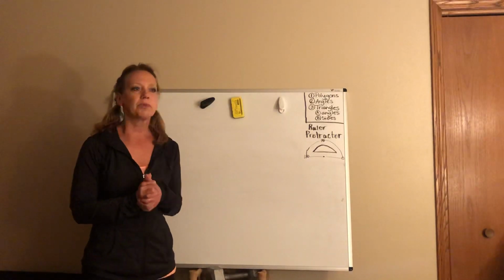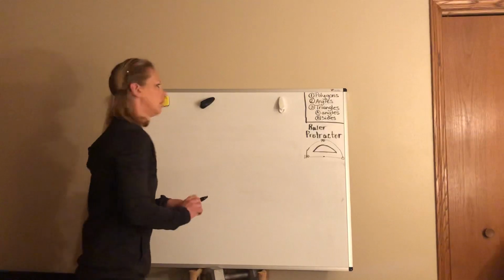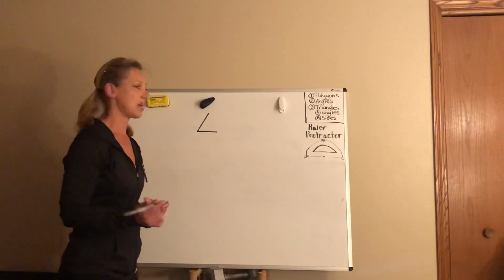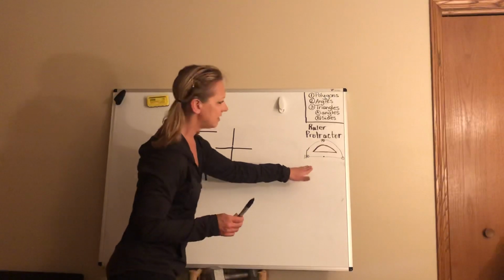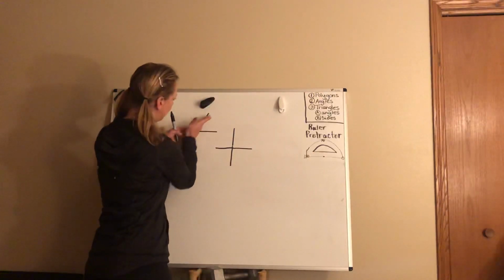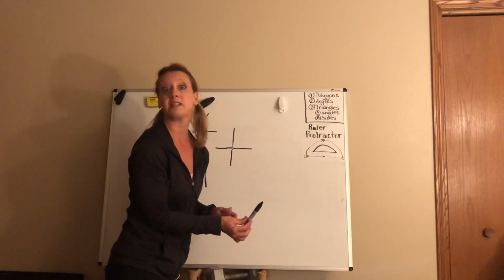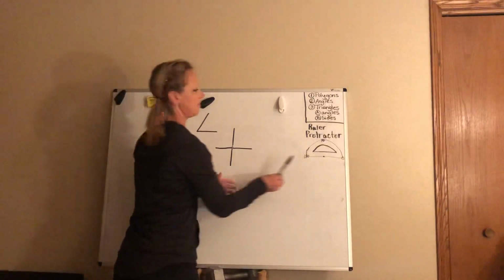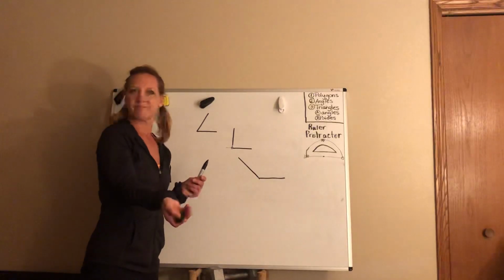Geometry, Polygons, and Angles 4-21-20